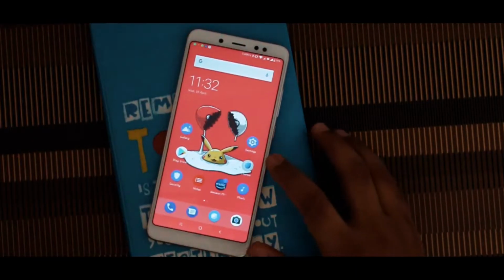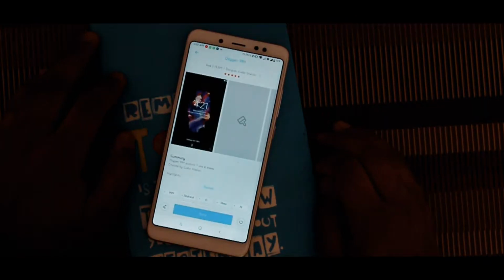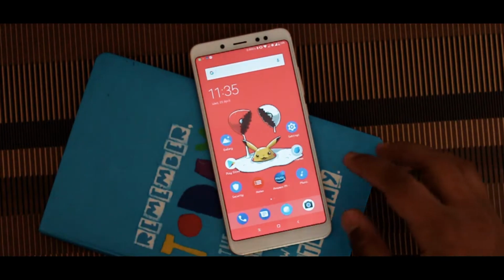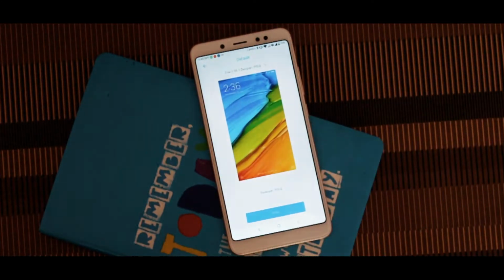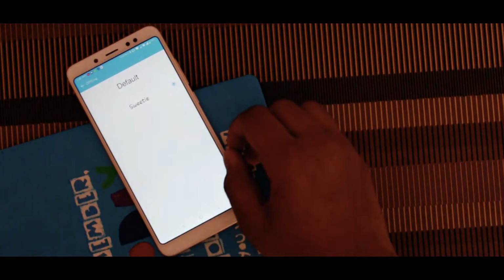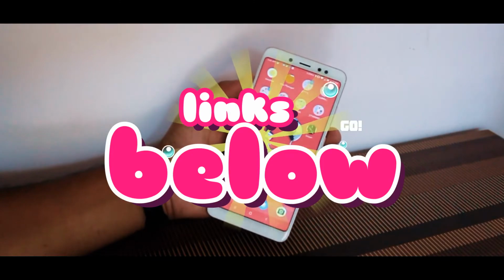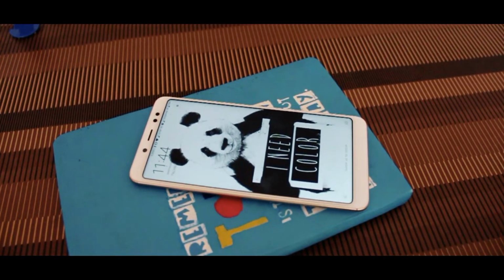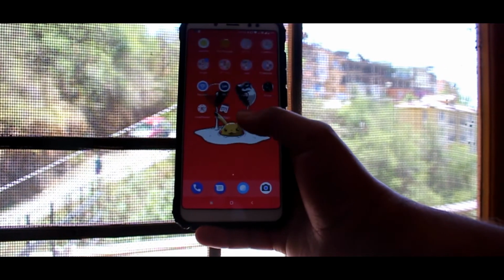Redmi Note 5 Pro My Theme | How To Customize! Everybody Asks! MIUI9.2 | #033 2MT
What theme do you are using? This question was asked by almost everybody in my previous videos and the answer is in this Video!

Here's a theme I thought you might like: Oxygen 999!